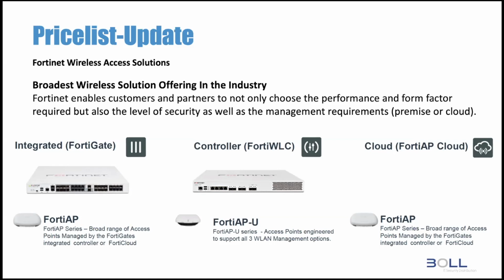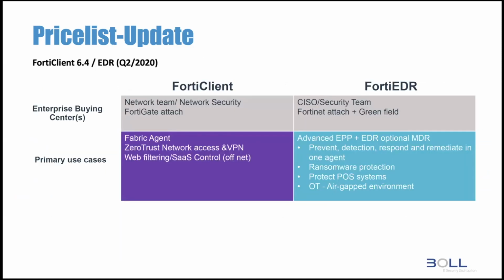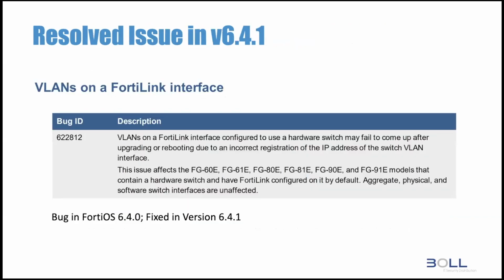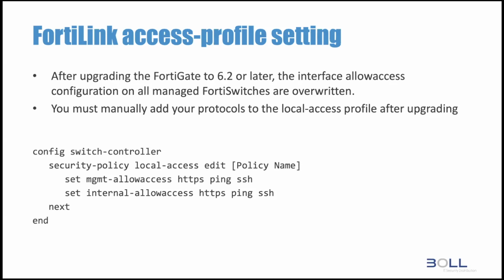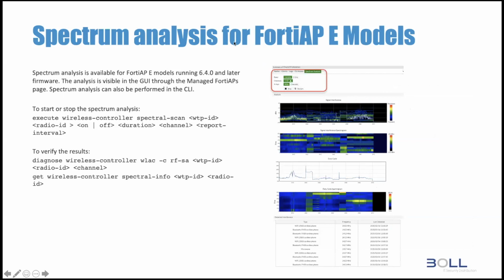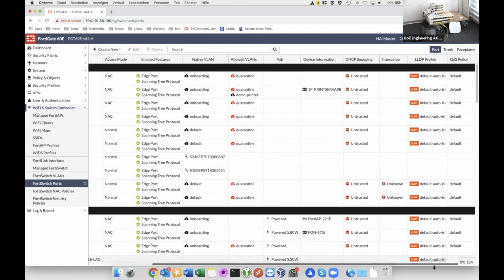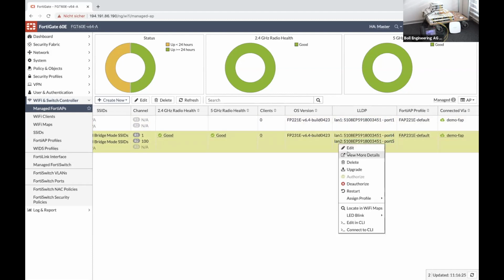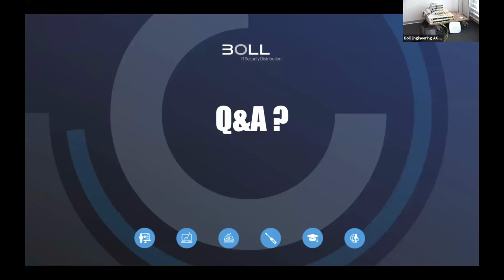The BOLL Online Session: FortiOS 6.4 What's New (Part 3) – Englisch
Secure Access and Zero-Trust Network Access: FortiOS 6.4 extends the functionality in the wireless and switching environment with many interesting new features. There are also innovations in the IoT and NAC area, which we would like to present to you.